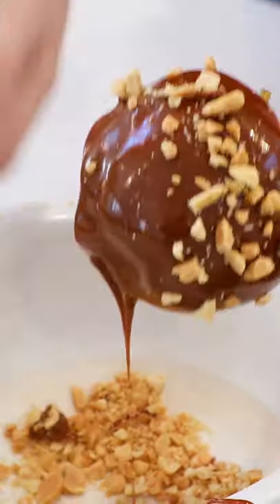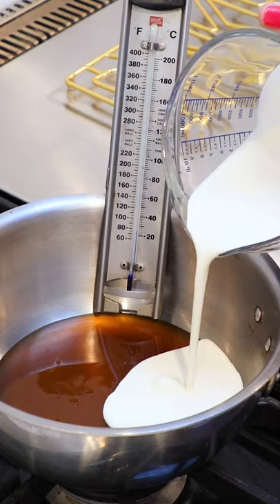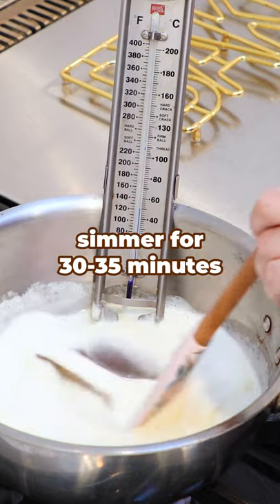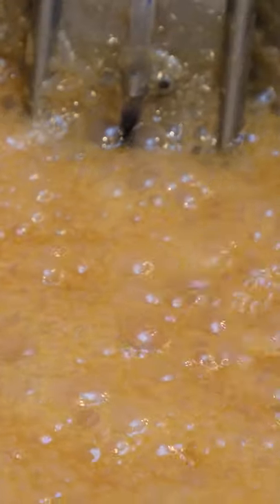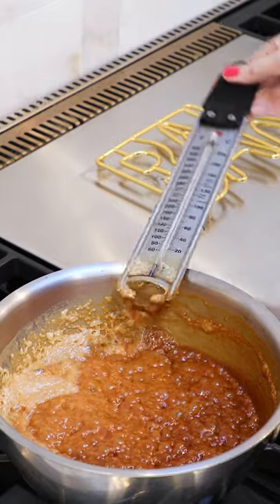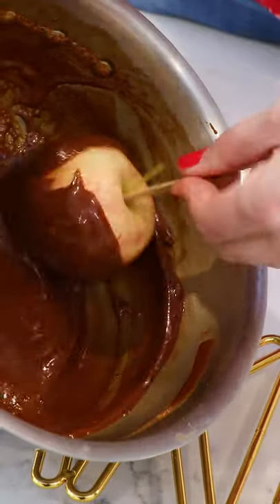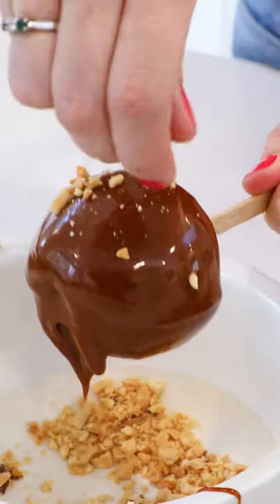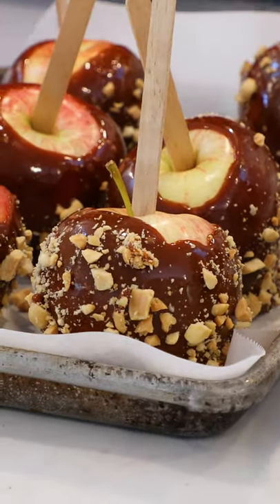The Essential Caramel Apple Recipe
This is the only Caramel Apple recipe you'll ever need! Make them for your Halloween dessert — or anytime this fall.

Subscribe and download our NEW weekly podcast, Knead to Know, which features all the latest buzz on baking plus interviews with everyone you need to know in baking or wherever you listen to podcasts.